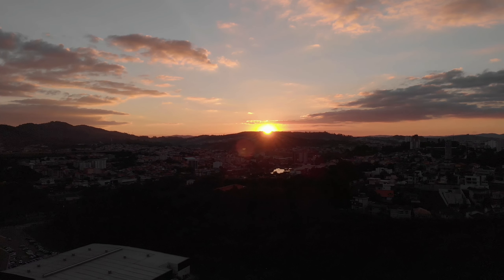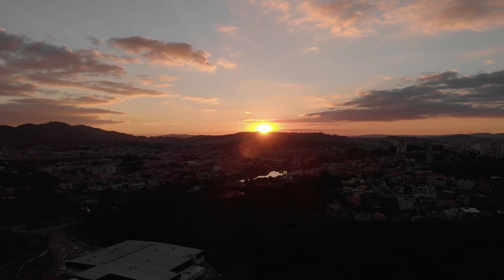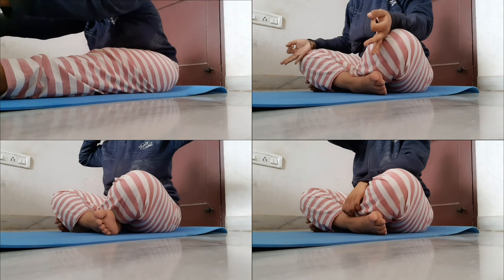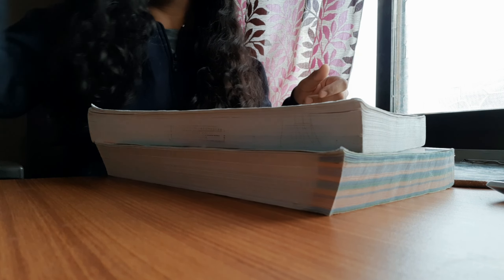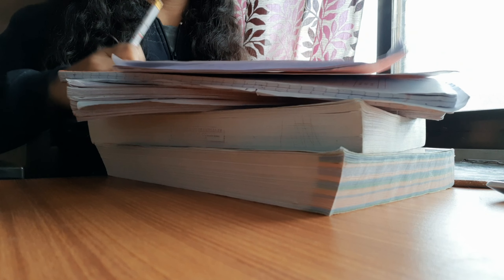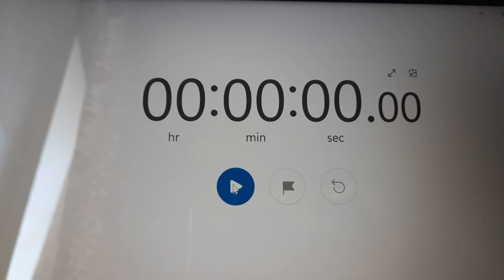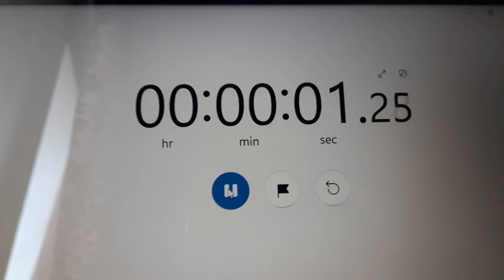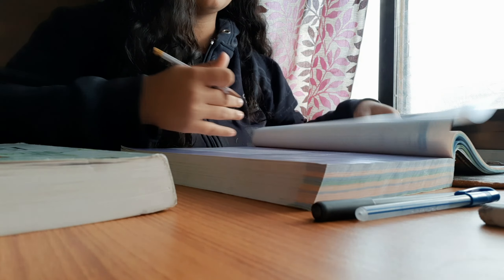9 HOURS STUDY DAY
This video is about how I usually study for long hours and a kind of study vlog,

Hello everyone, Myself Diya Patel. I am first professional MBBS student at GMC, Bhavnagar.

Thank you beautiful souls for visiting my YouTube channel❤️!!
Come on, stop scrolling, go and get back to your work!!!